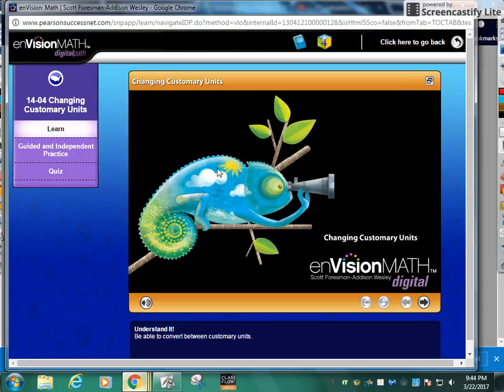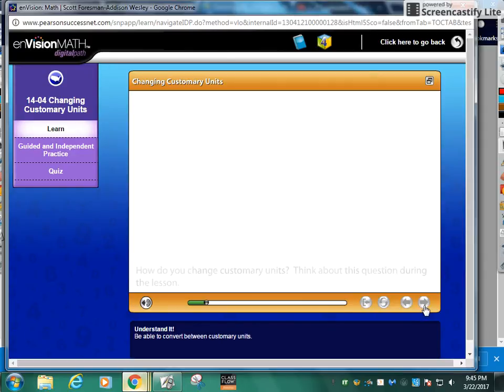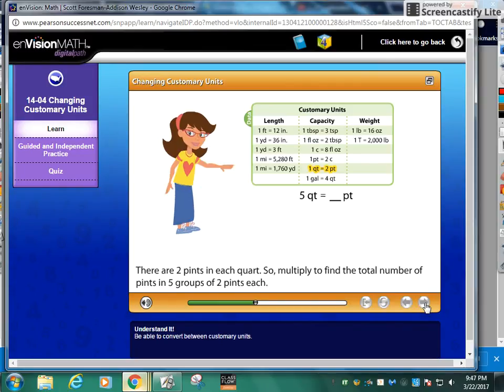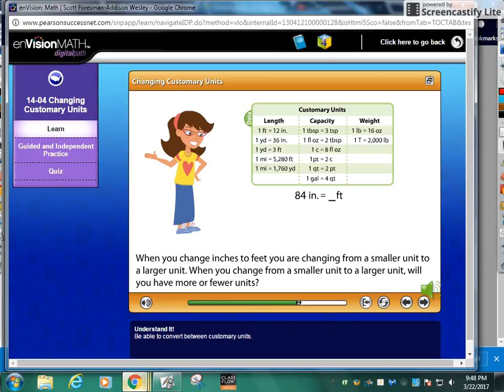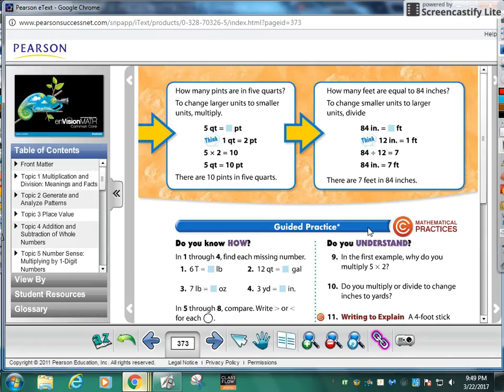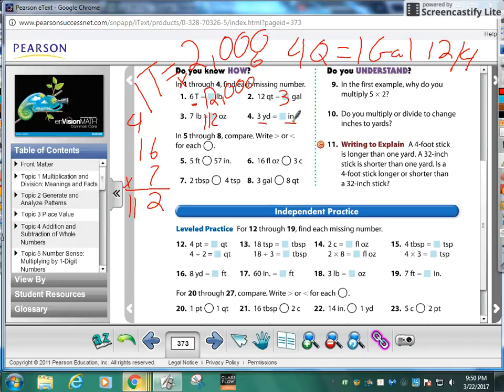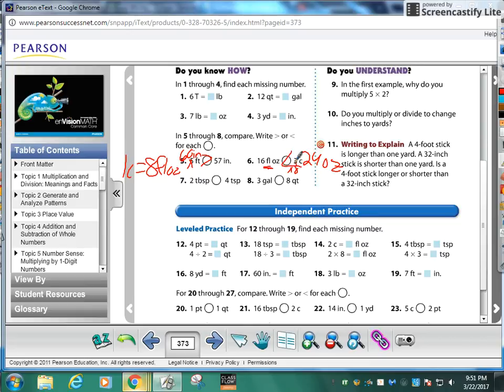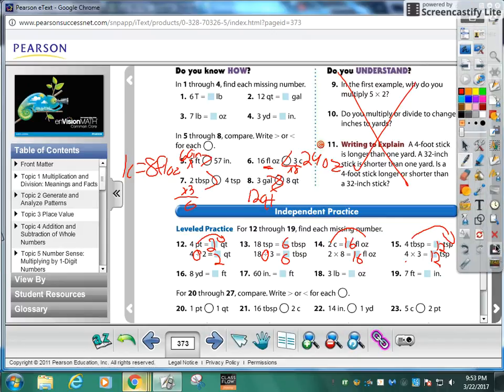14-4 Changing Customary Units